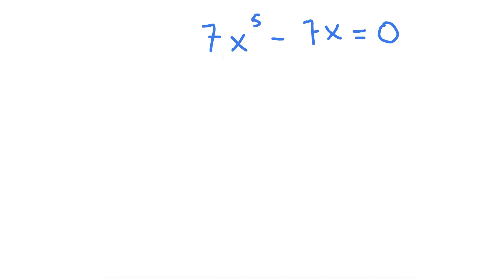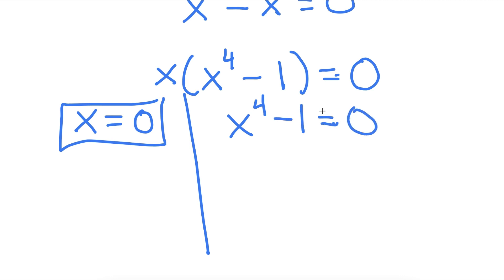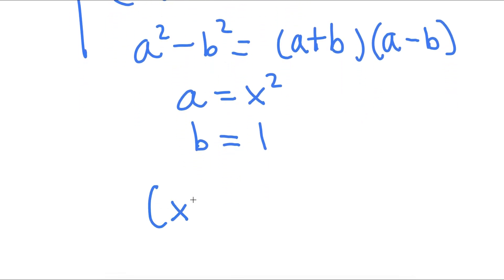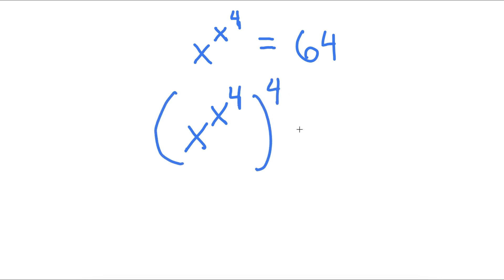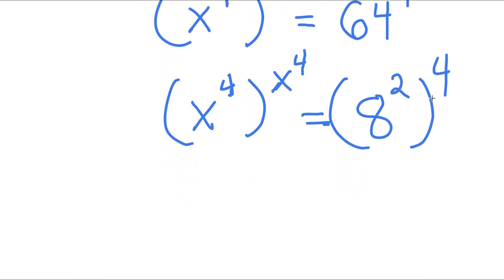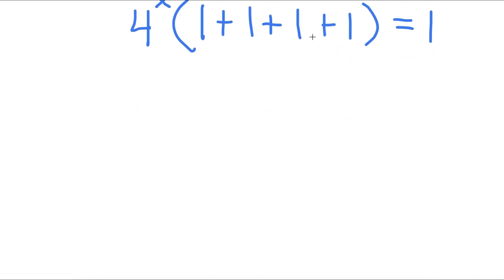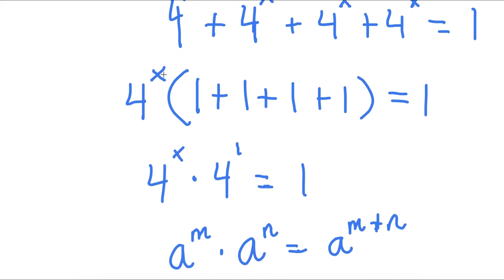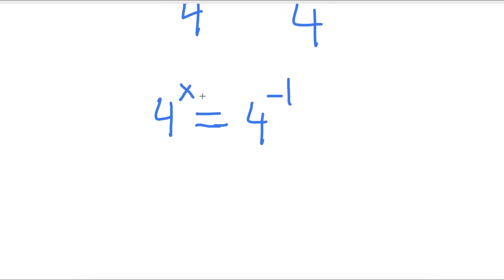A Simple Problem Thats Not So Simple | A Nice Exponential Equation